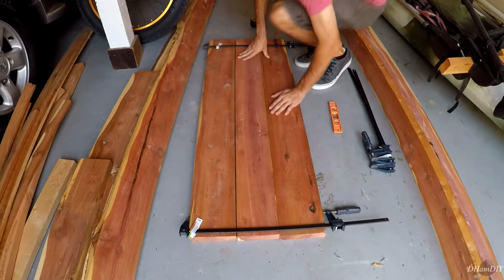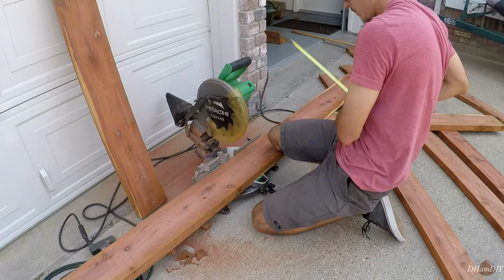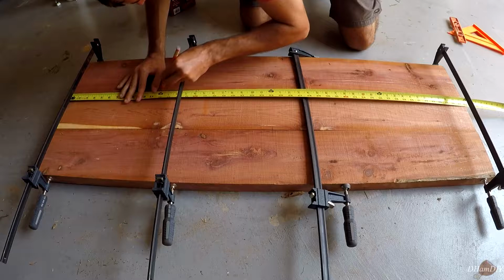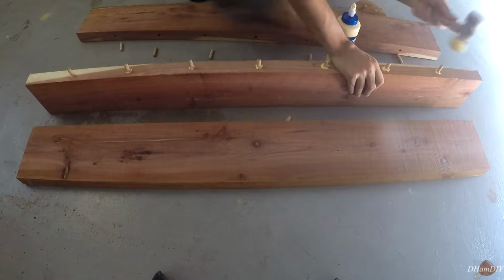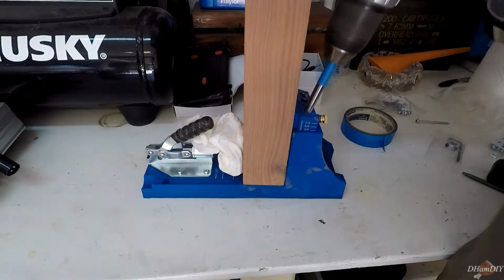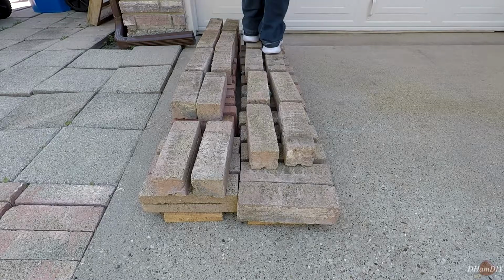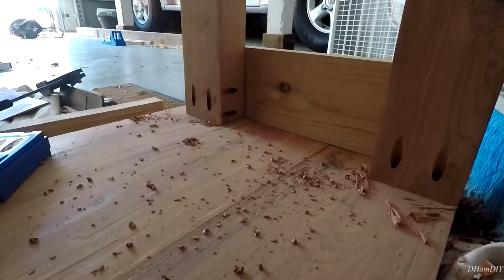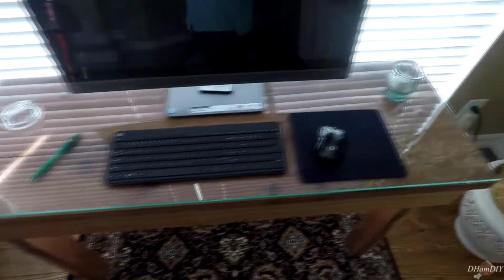DIY Desk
Not my proudest work but I'm proud it worked. Bask in the glory of another mistake riddled DIY project turning purple heart cedar into a desk.